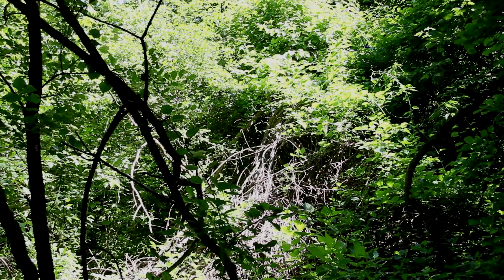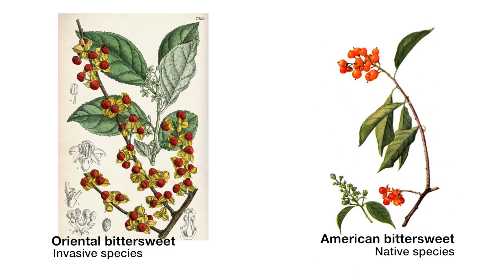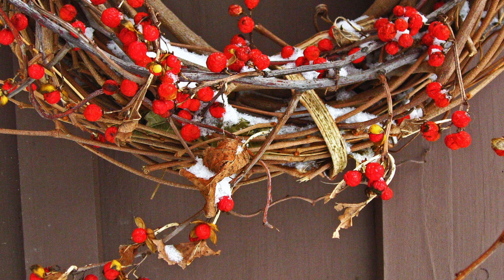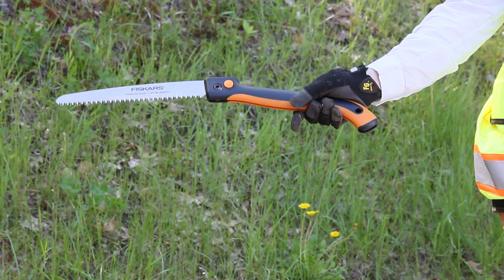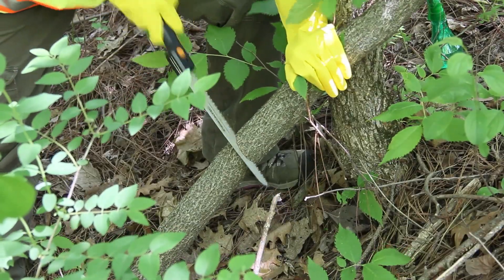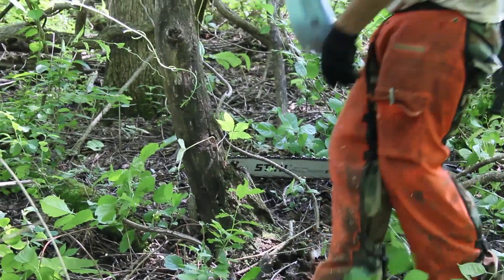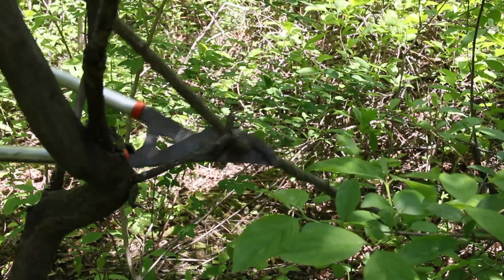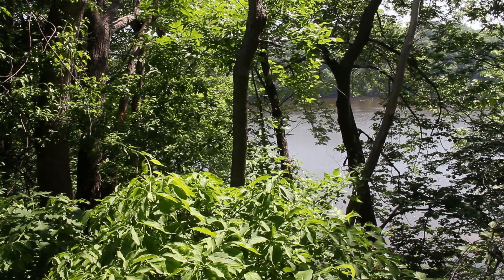Defeating a killer vine: Round leaf bittersweet management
Round leaf bittersweet (Celastrus orbiculatus - formerly known as Oriental bittersweet) is a damaging invasive plant pest, but it's easy to confuse with another plant. Here's how to identify and manage it properly. for more information.
Special thanks to project funders: US Farm Bill and the Environment and Natural Resources Trust Fund as recommended by the Legislative-Citizens Commission on Minnesota Resources.